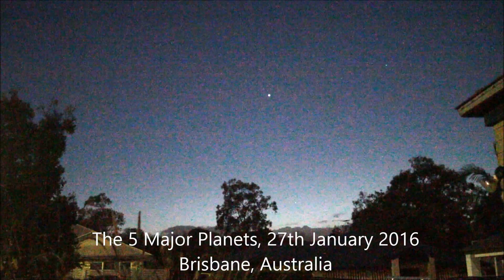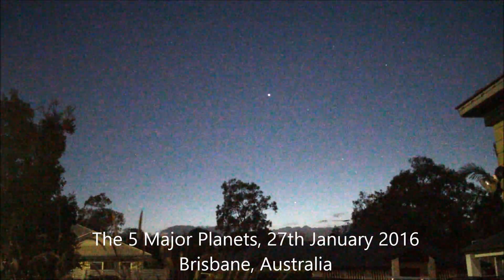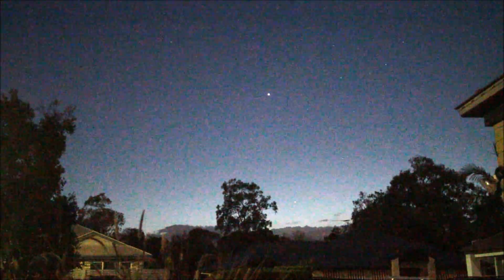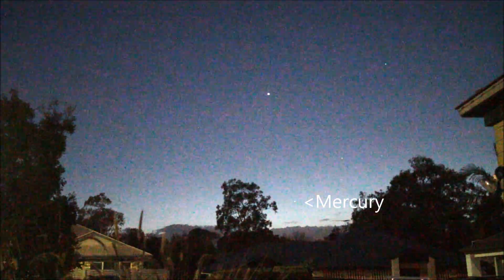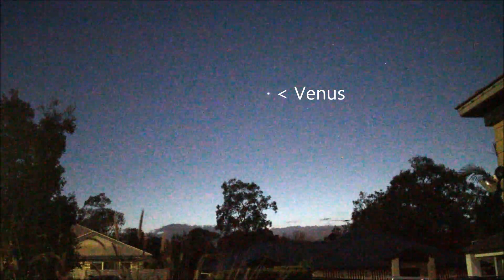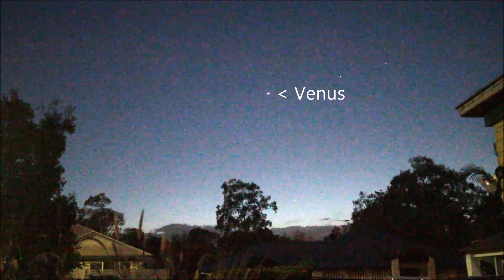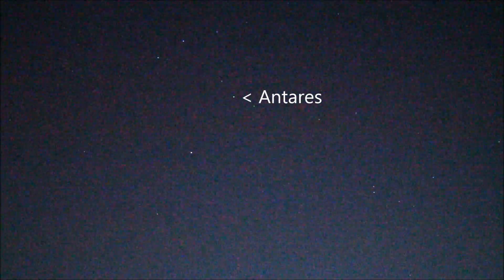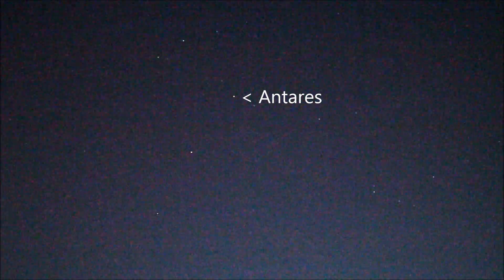The 5 Major Planets Visible on 27th January 2016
This video is of the 5 major planets (Mercury, Venus, Mars, Saturn, and Jupiter) that were all visible in the pre-dawn morning sky in Brisbane, Australia, about 50 minutes before sunrise. A line up of planets like this has not occurred since 2005. This 2016 line up of planets will be visible for the next two weeks or so until Mercury gets too close to the Sun's glare again and makes its way into the evening sky. Also seen in this video are two bright stars that lie along the path the planets take through the sky, Antares (the brightest star in the constellation Scorpius) and Spica (the brightest star in Virgo). The Moon is also visible (3 days after Full Moon) but it is overexposed in this video due to the long exposure needed to capture the planets clearly.
Because this video was shot in the Southern Hemisphere, the orientation of the planets is opposite to what is seen in the Northen Hemisphere. For Northern Hemisphere viewers, the planets will be seen in a line from the East, extending towards the Southeast then towards the South.